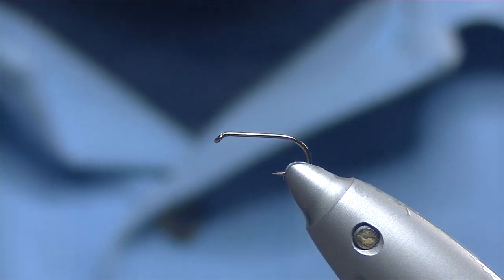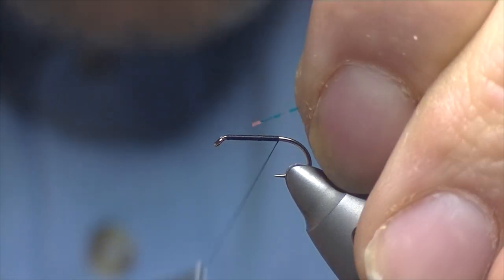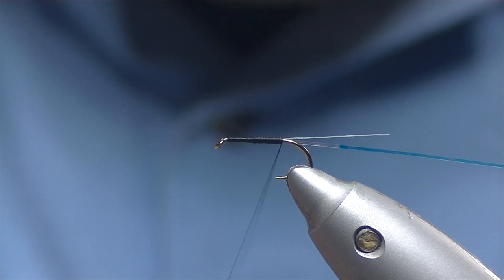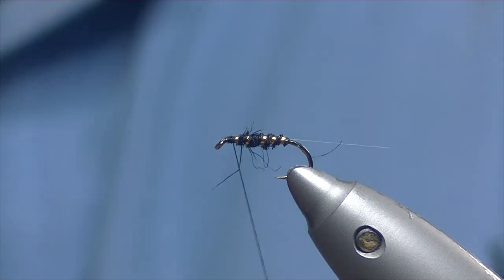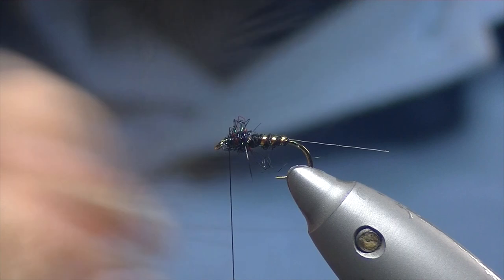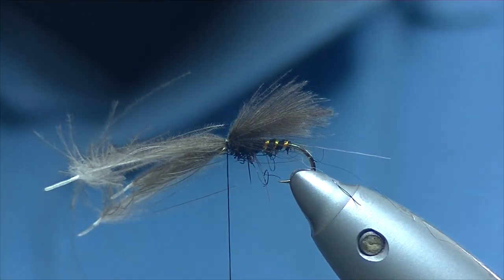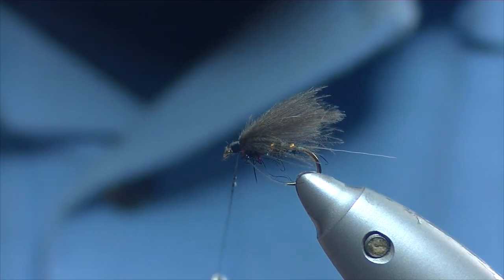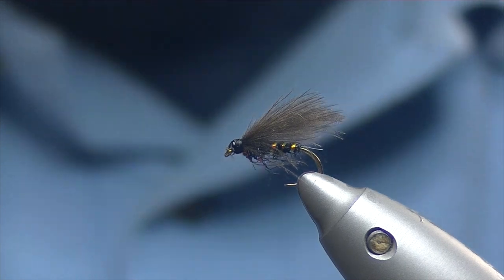FlyTying The Black F Fly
Keeping it simple, minimal materials and basic techniques. once again its another good pattern for anyone starting out tying flies.
This fly can be tied in a variaty of colours and can represent a whole host of insects, an absolute must have for any trout fisherman.
heres the pattern
Hook - Fulling Mill Medium Wire all Round 14#
Thread - Uni-Thread Black 8/0
Shuck - Krinkle Flash Pearl
Rib - Krinkle Flash Pearl
Body - Black Seals Fur
Thorax - Firey Black Spectra Dubbin (Sybai)
Wing - 3x CDC Feathers
Head - Set with Gulff Minute Man Super Glue